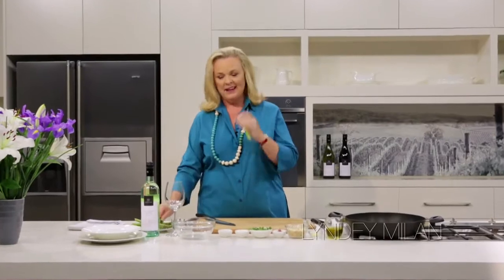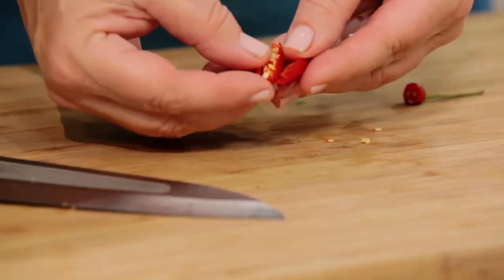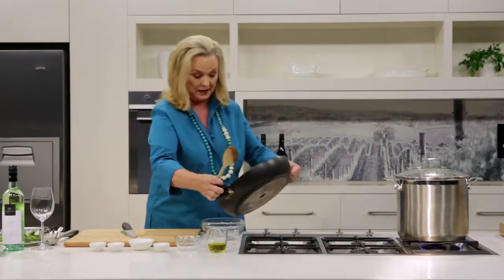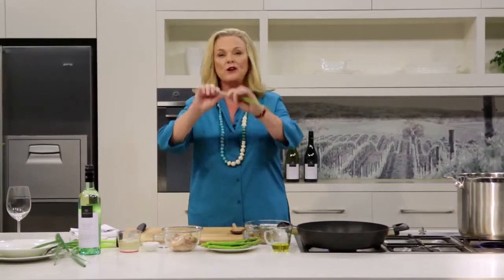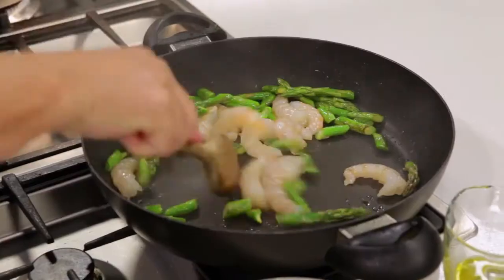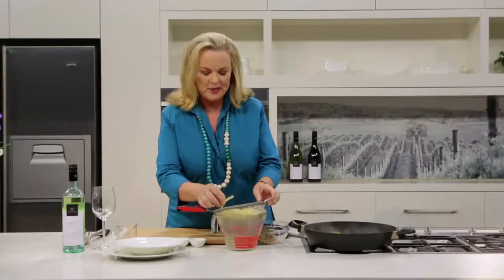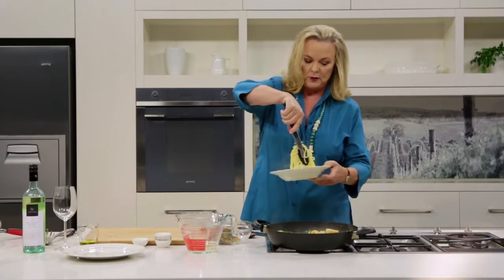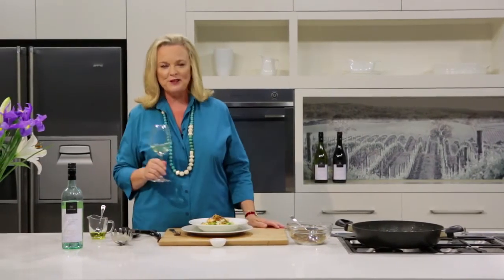Lyndey Milan Cooking Lesson Prawn and Asparagus Linguine Video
Fast & fabulous recipe - prawns, pasta, asparagus